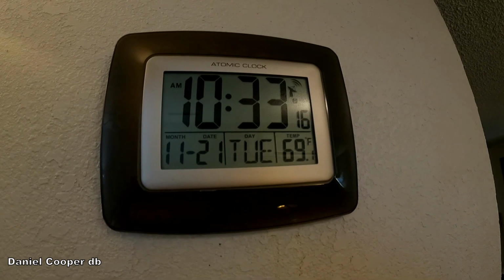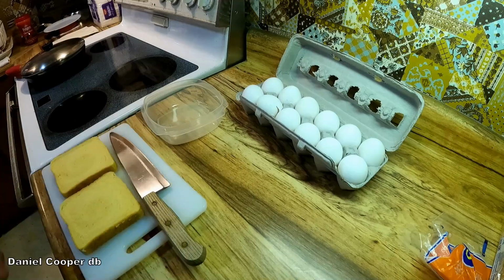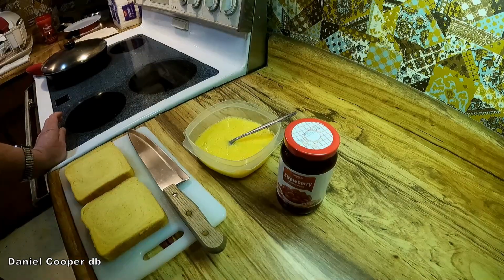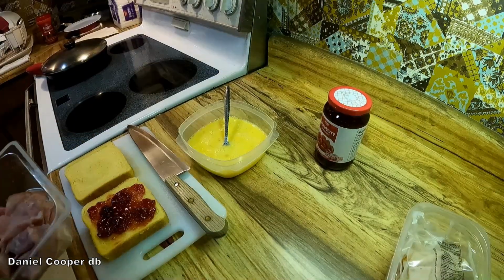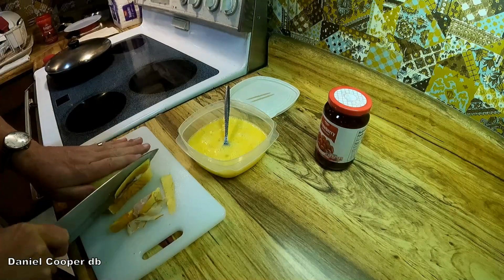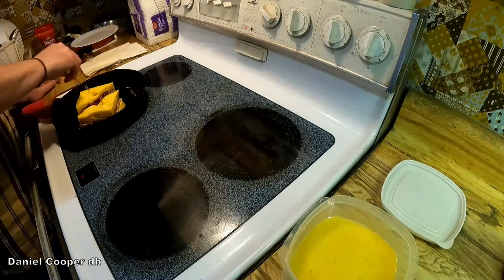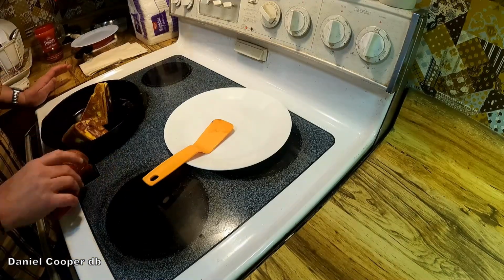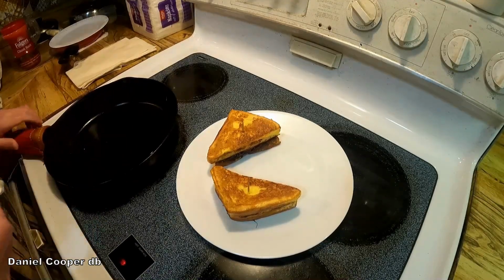The Monte Cristo Sandwich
The Monte Cristo Sandwich has always been a favorite around My House since I first had one in the Early 1990's      Here is My Updated Version.